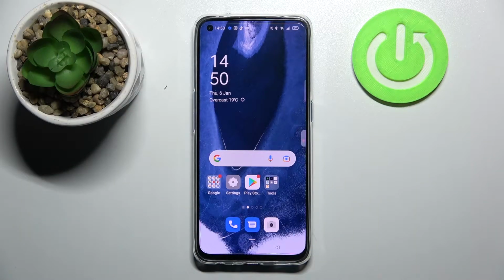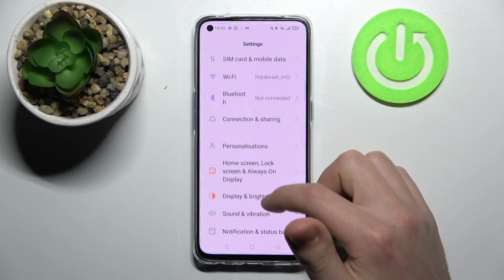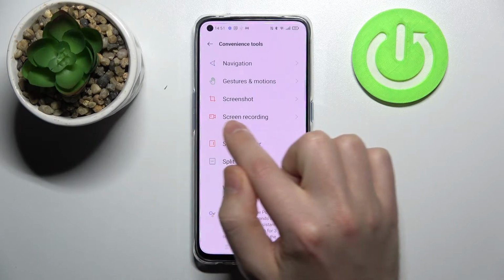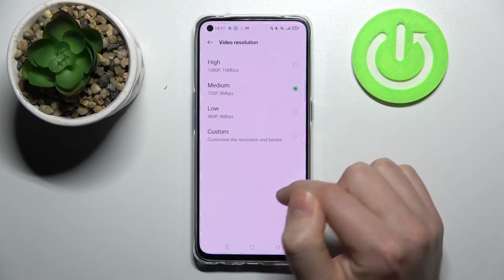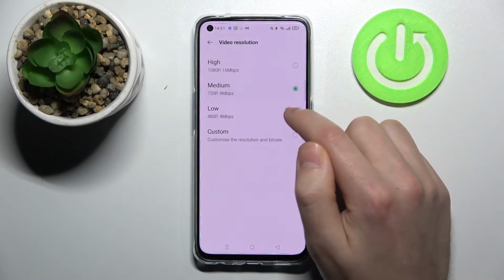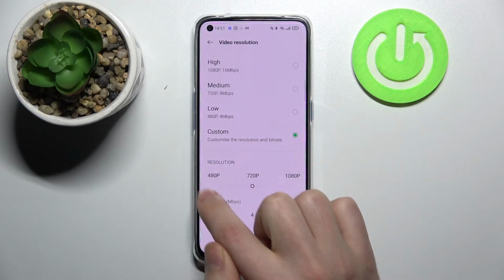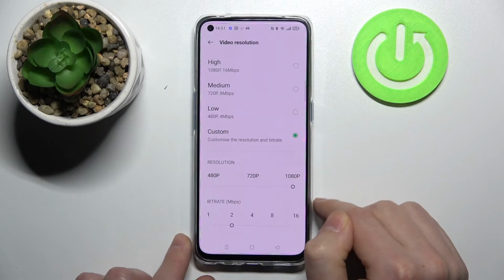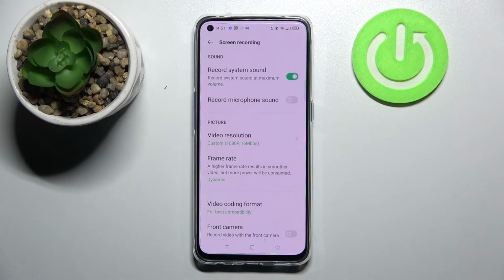Oppo Find X3 Lite - Change Screen Recorder Quality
If you want to change quality of screen recording for your Oppo Find X3 Lite, this video might be essential. You can either improve or lower quality of your screen recording. Simply follow our step-by-step video tutorial and learn how to change screen recording quality.

How to Improve Screen recording quality Oppo Find X3 lite ?
How to Lower size of Screen recordings on Oppo Find X3 Lite ?
Oppo Find x3 Lite Screen recording Quality
Oppo find x3 lite how to increase resolution for screen recording ?